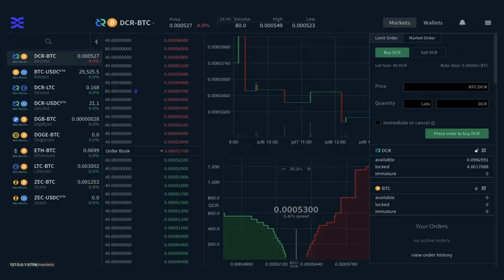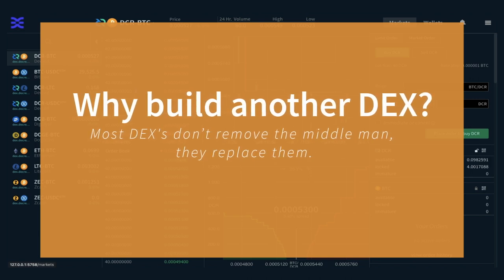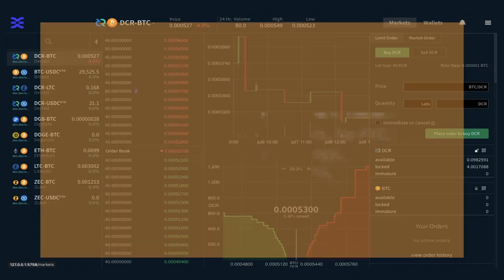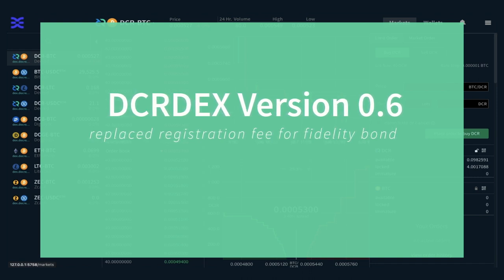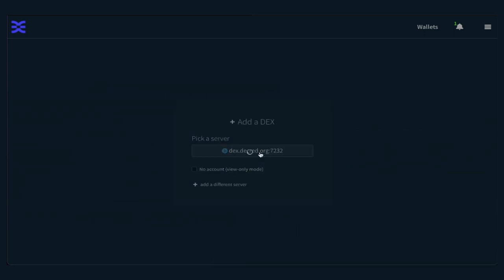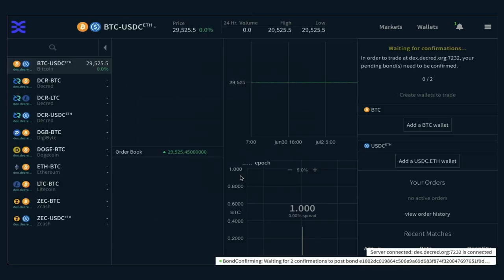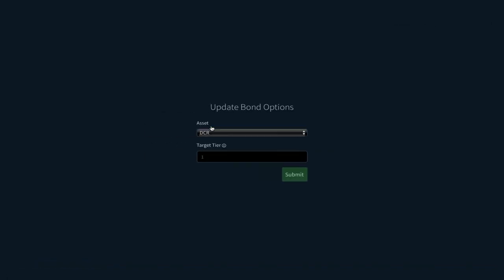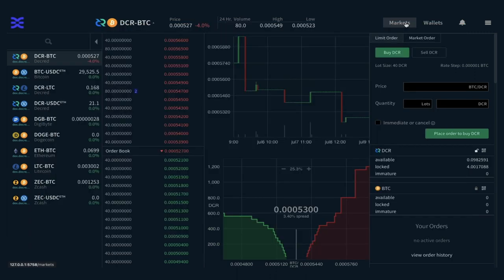Decred Decentralized Exchange: Creating a Fidelity Bond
DCRDEX is a new generation of exchange. Its standards are rooted in the cypherpunk movement of removing the middle man and facilitating peer to peer transfer. When Satoshi designed Bitcoin, they could never have known how quickly and ruthlessly the centralised exchange culture would undermine the principles of peer to peer cash by inserting itself as the over lord of digital money and digital assets. Every exchange goes through them, and they’re a massive wealth generator for the owners, “yet another middleman!”